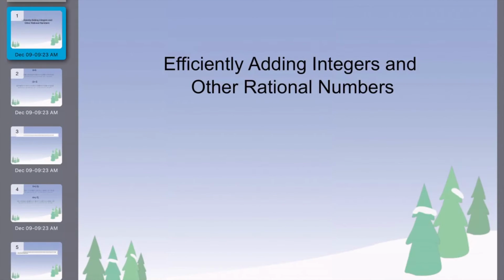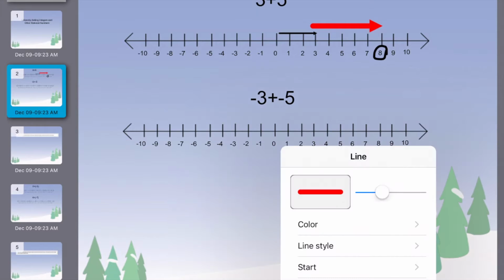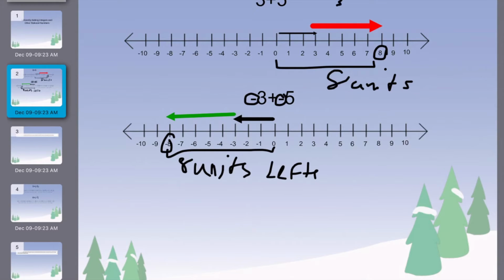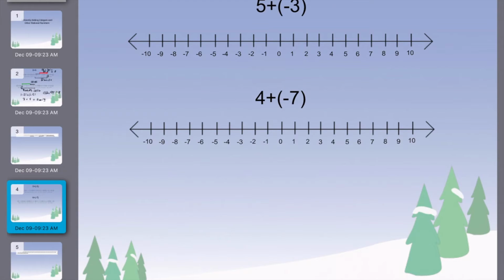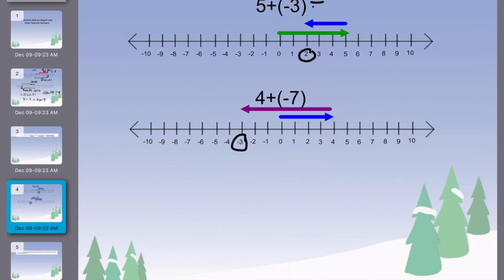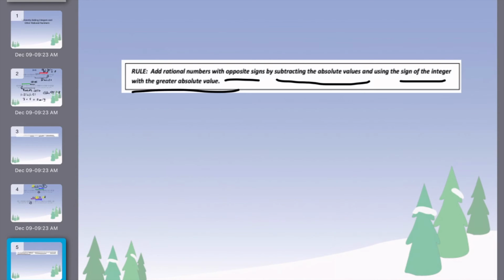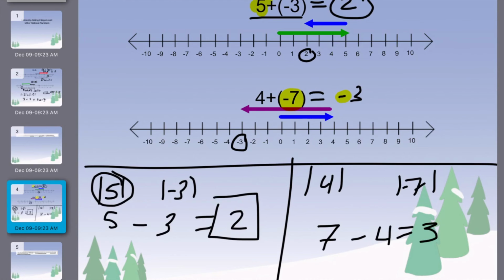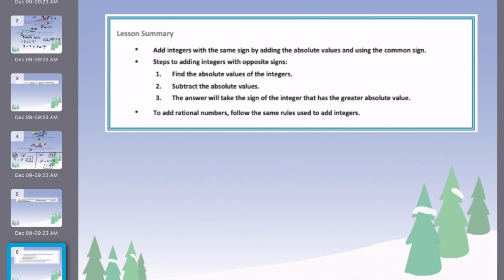Adding Integers Video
Hi all!
This video serves as a description of how to add integers! If you have any questions, leave a comment in the section below.